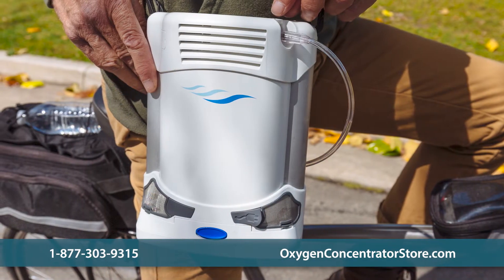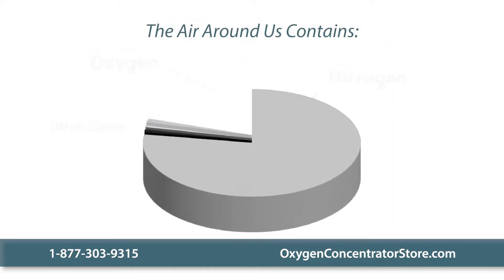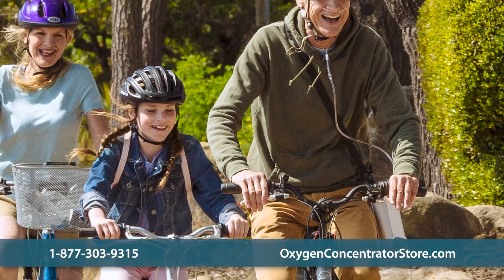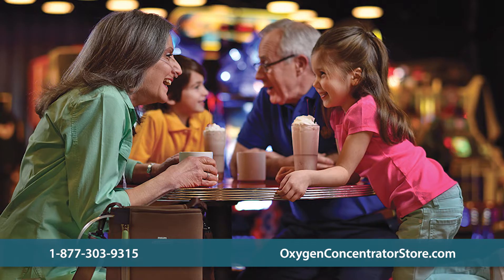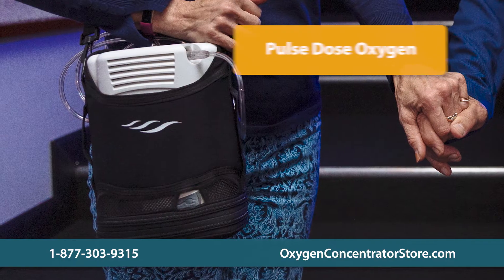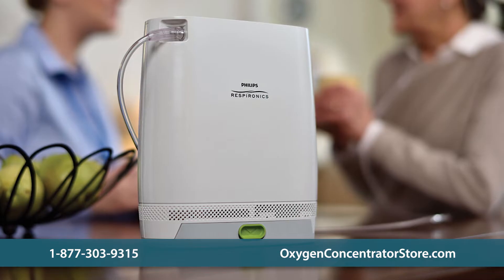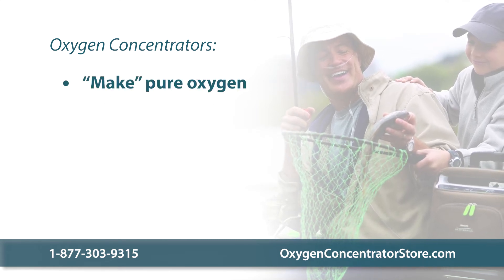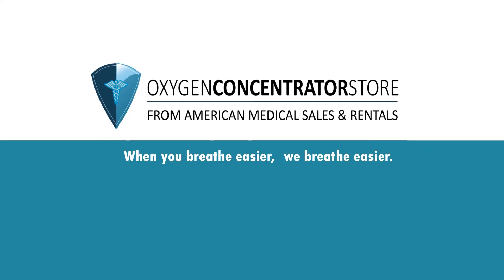What is an Oxygen Concentrator and How Does it Work?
An oxygen concentrator simply delivers purer oxygen to your lungs when your respiratory system can’t get enough oxygen through regular breathing. And with an oxygen concentrator, you’ll always have oxygen with you, no matter where you are!

Learn more about what is an oxygen Concentrator and it works